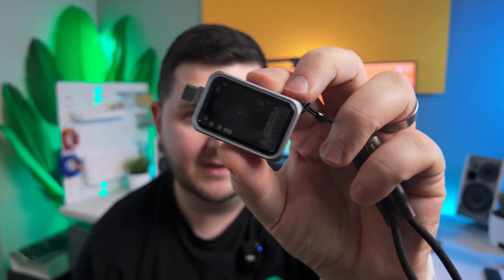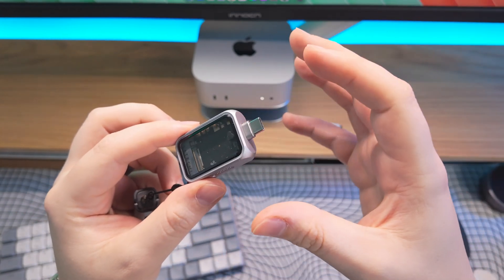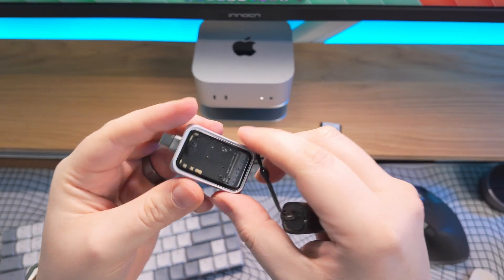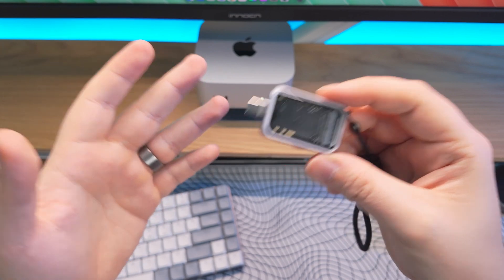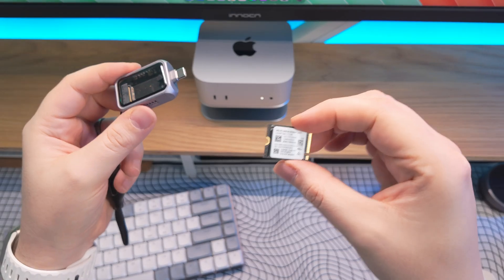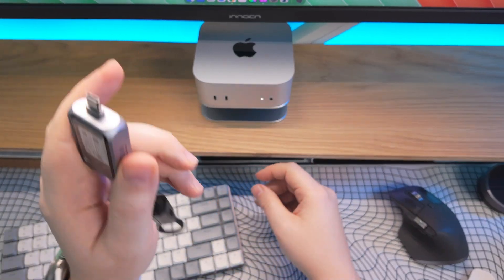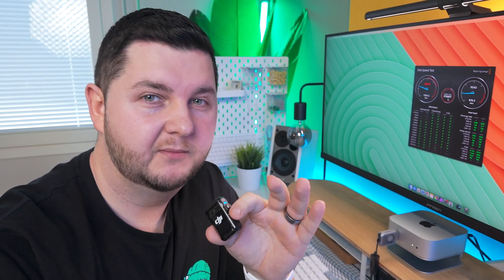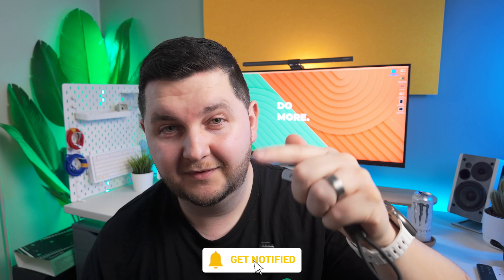Upgrade Your M4 Mac Mini Storage with This MINI NVMe SSD!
Unlock seamless NTFS drive access on your Mac with iBoysoft NTFS for Mac—download it and experience hassle-free file management.

In today’s video, we’re diving into a game-changing upgrade for your Mac Mini M4 — the Satechi Mini SSD! If you're tired of relying on traditional external SSDs for additional storage, this compact and efficient SSD is the perfect solution for taking your Mac Mini's performance to the next level.

In this video, I’ll walk you through the installation process, benchmark the performance, and highlight why this mini SSD is an excellent upgrade for your Mac Mini M4.

2230 NVME M.2 SSD 1TB
Crucial New 2024 P310 1TB
Corsair MP600 CORE Mini 1TB
SABRENT Rocket 2230 NVMe 4.0 1TB

2230 NVME M.2 SSD 2TB
Crucial New 2024 P310 2TB
Corsair MP600 CORE Mini 2TB